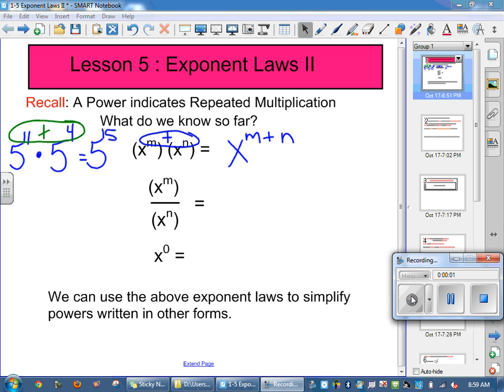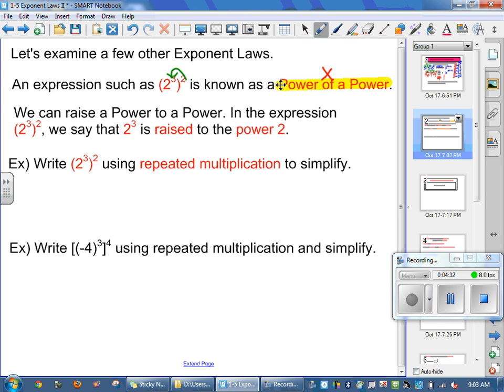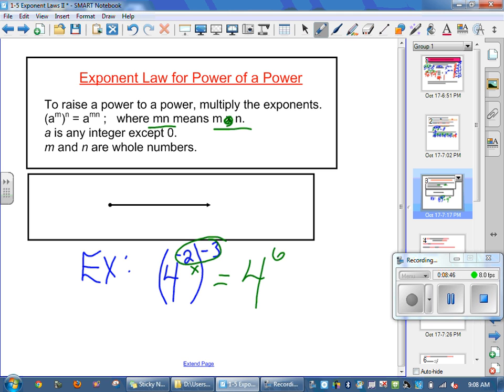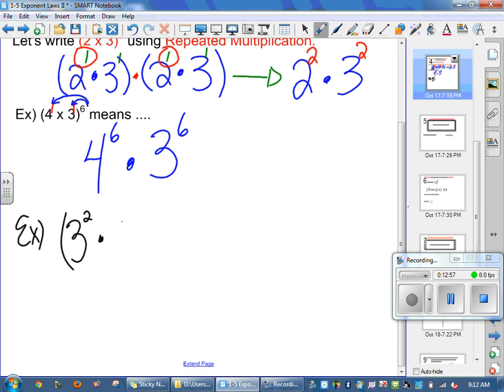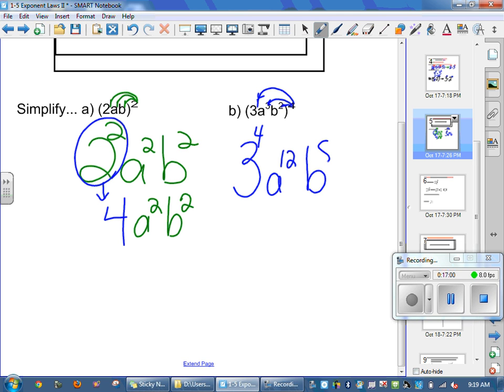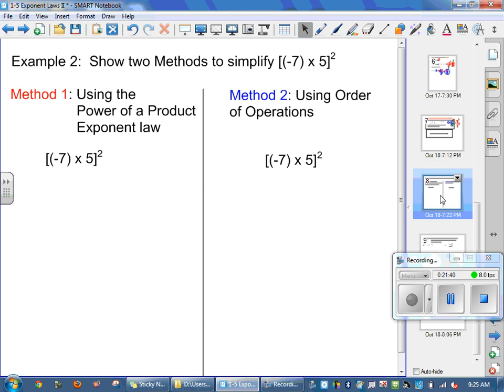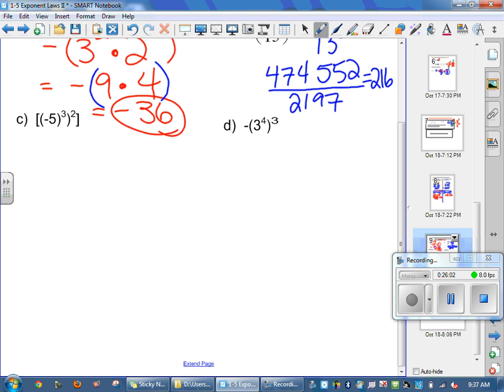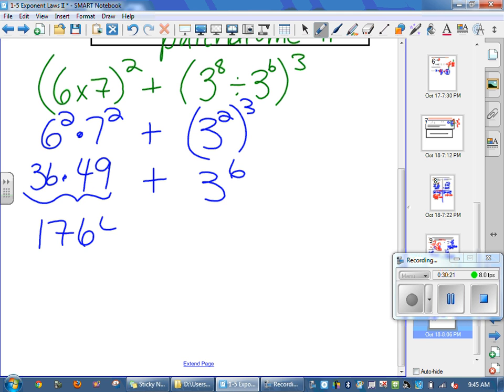Math 9 Unit 1 1.5 Exponent Laws Part II Spring 2015